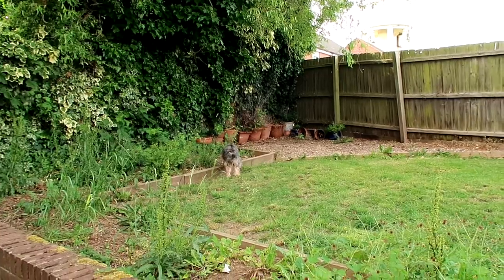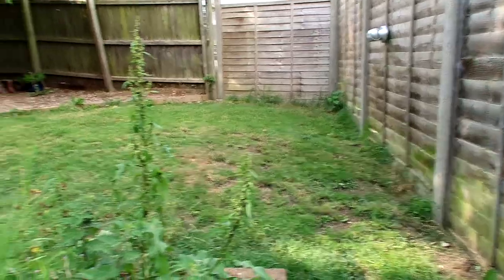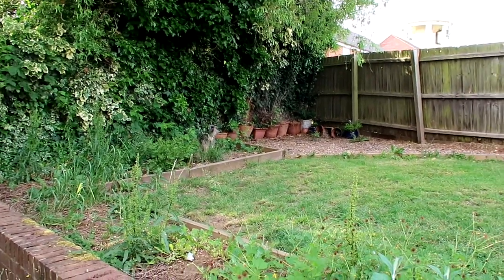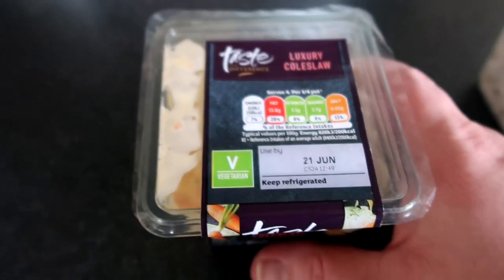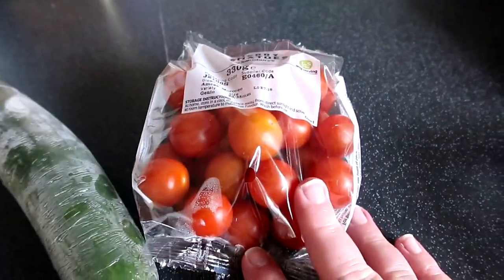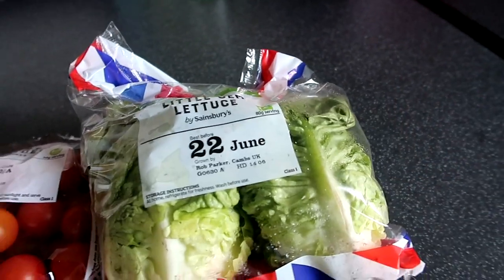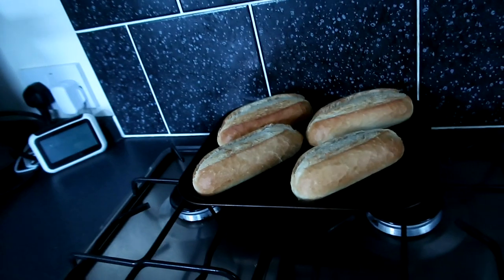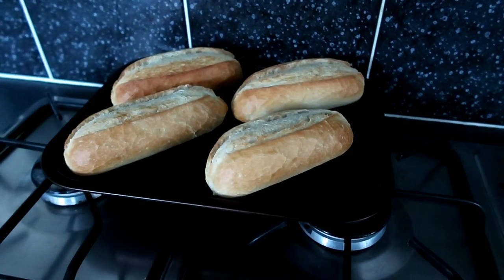Busy day. But I vlogged what I could! Vlog